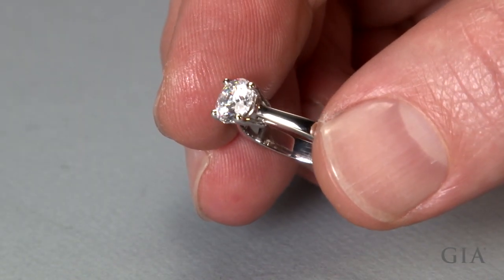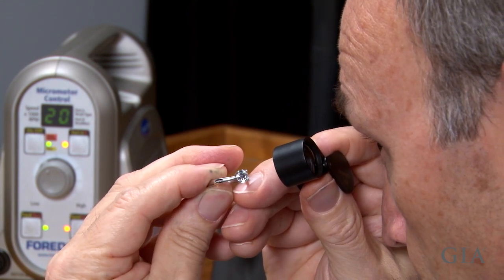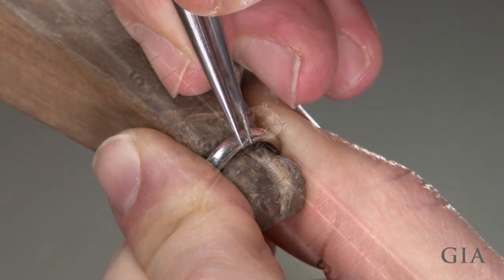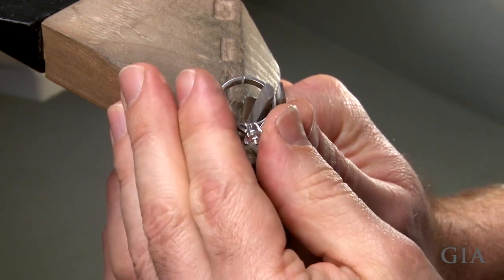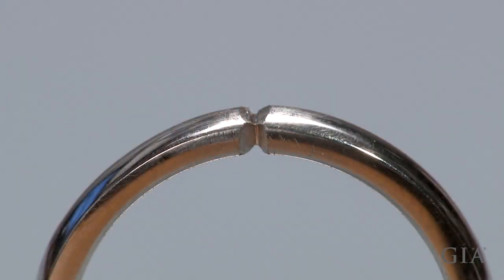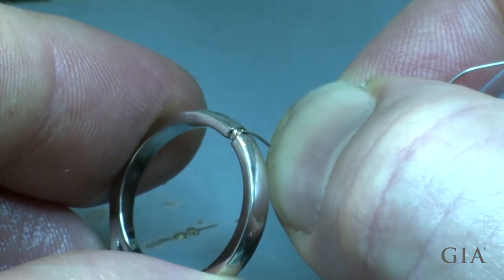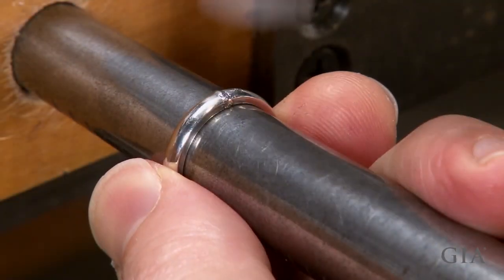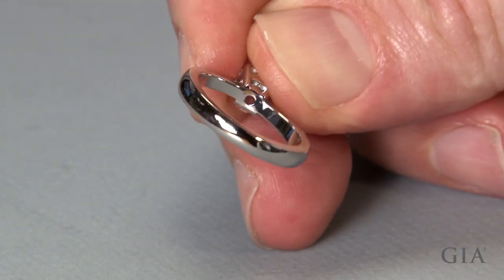How to Size Down a Platinum Cobalt Ring Using a Laser Welder (No Diamonds in the Shank) | GIA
This video is part of the Quality Assurance Benchmarks (QAB) of jewelry manufacturing developed by GIA. In this video you'll learn how to size down a platinum cobalt ring with no diamonds in the shank using a laser welder.